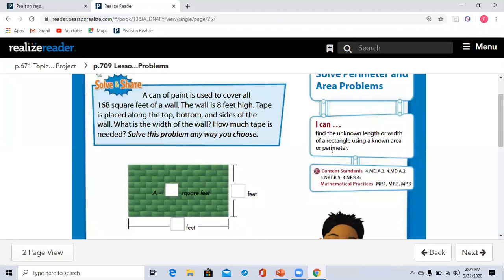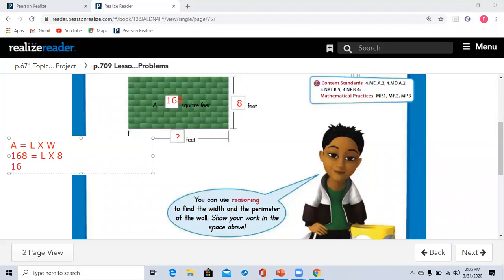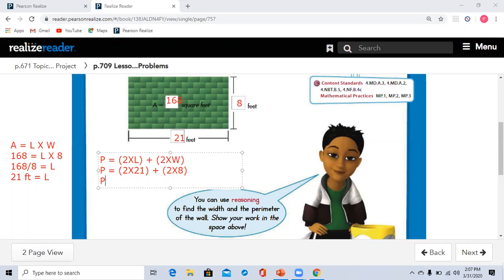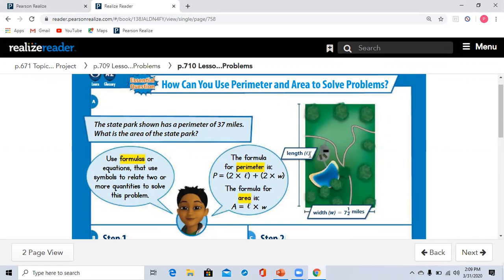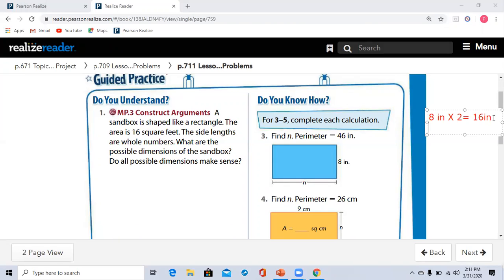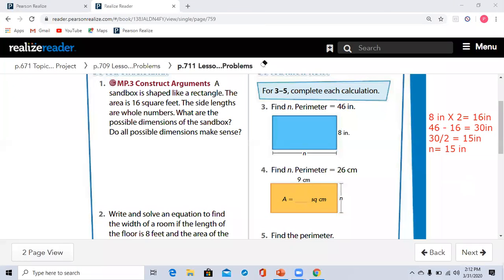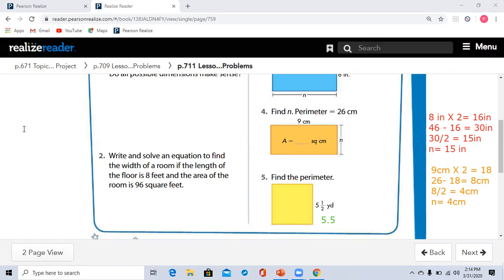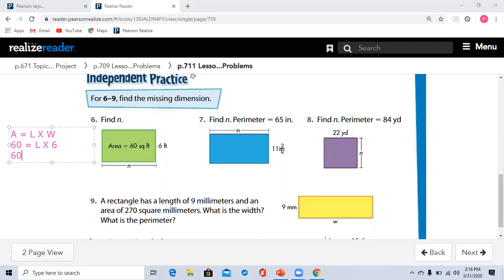Grade 4 Math L13 6 vid